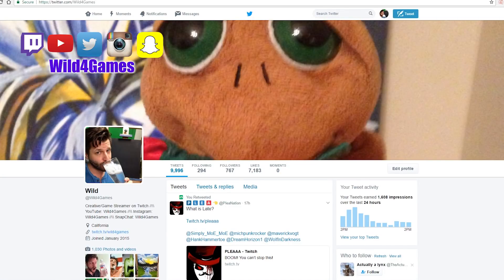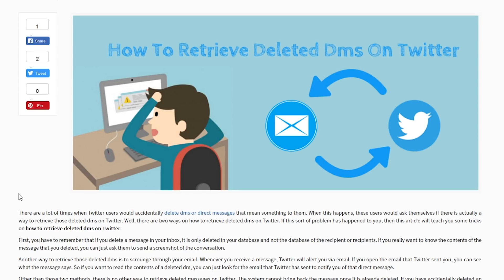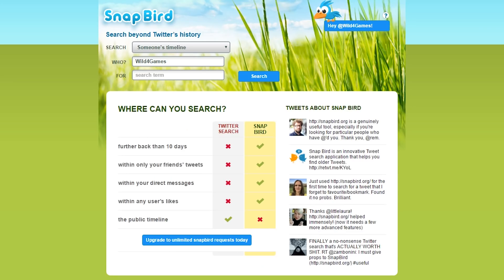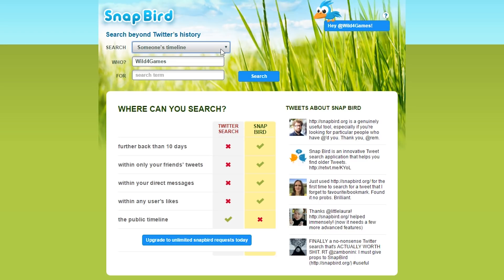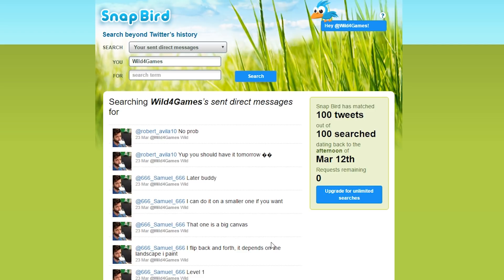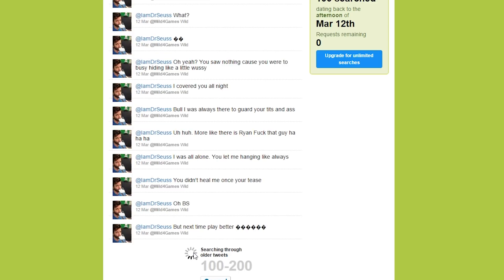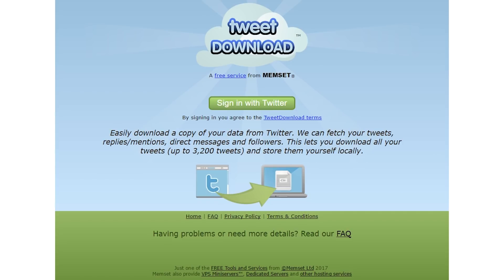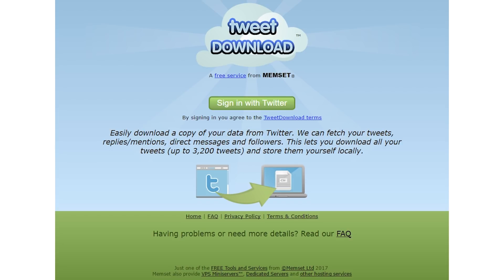Recover Twitter Direct Messages & Tweets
Recover Deleted Twitter Messages

Accidentally deleted your messages or DMs on Twitter and need to recover them. Don't worry I will show you have to retrieve them without to much hassle. Here is a simple run down on how to recover and view your lost tweets and direct messages.